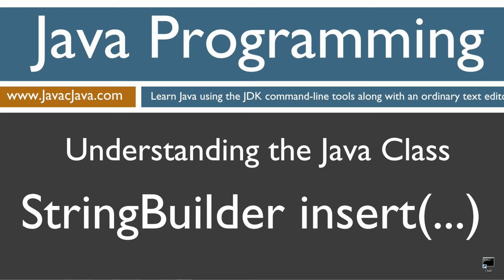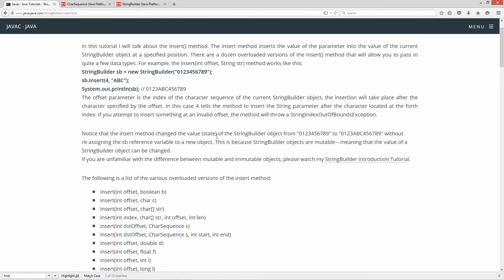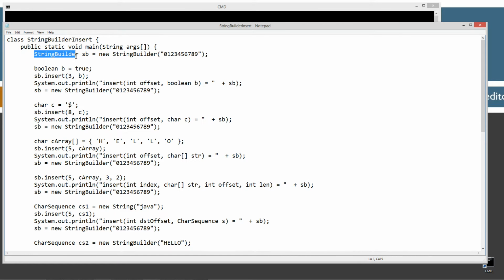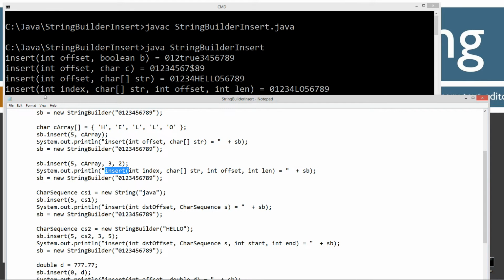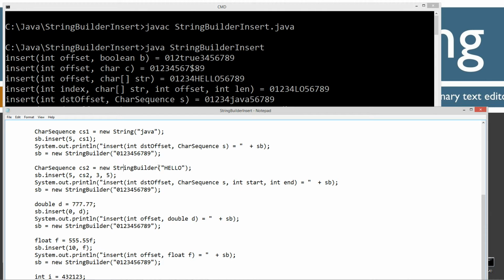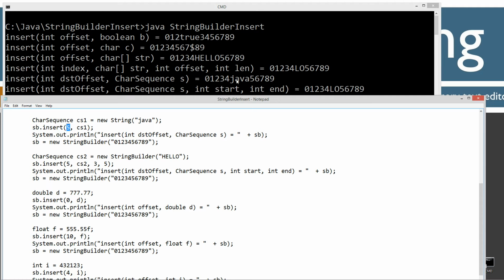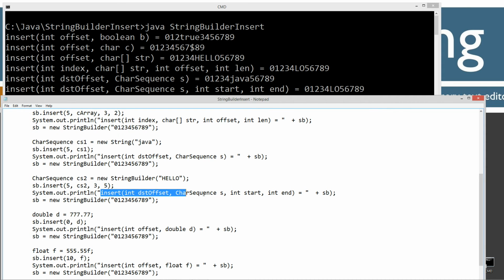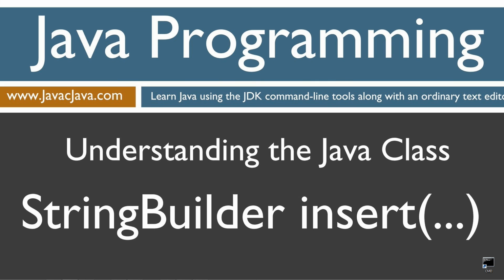Learn Java Programming - StringBuilder .insert() Method Tutorial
In this tutorial I will talk about the insert() method. The insert method inserts the value of the parameter into the value of the current StringBuilder object at a specified position. There are a dozen overloaded versions of the insert() method that will allow you to pass in quite a few data types. For example, the insert(int offset, String str) method works like this:
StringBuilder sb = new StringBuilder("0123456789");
sb.insert(4, "ABC");
System.out.println(sb); // 0123ABC456789
The offset parameter is the index of the character sequence of the current StringBuilder object, the insertion will take place after the character specified by the offset. In this case 4 tells the method to insert the String parameter after the character located at the forth index. If you attempt to insert something at an invalid offset, the method will throw a StringIndexOutOfBoundsException.